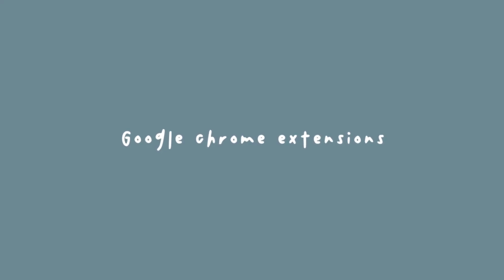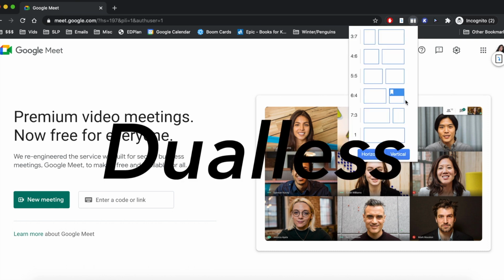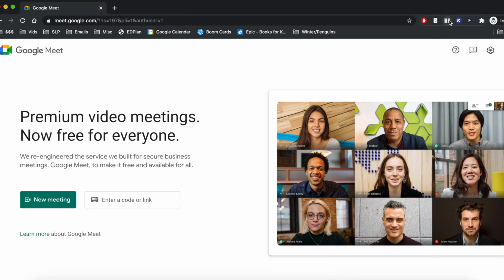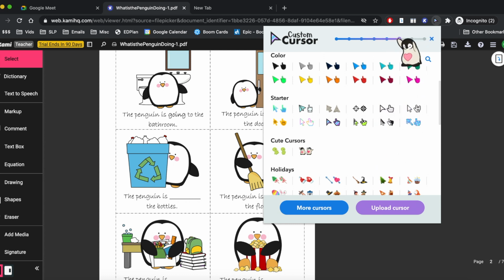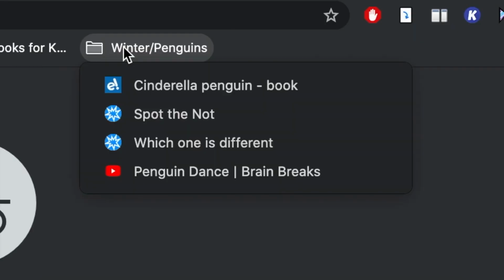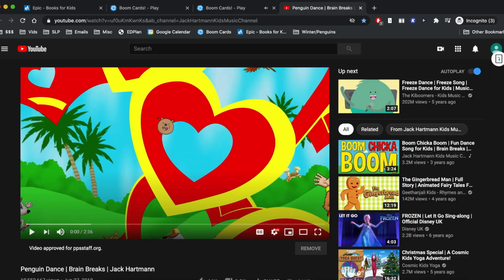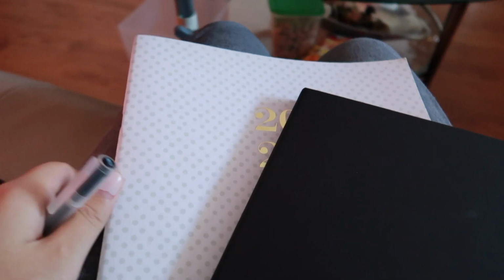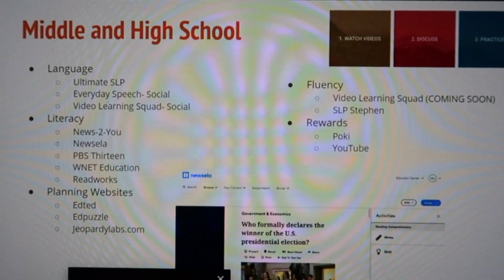day in the life (kinda not really) of a speech-language pathologist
Google chrome extensions mentioned in the video:
- AdBlock
- Annotate
- Dualless
- Kami
- Custom Cursor

- SNOW (눈)